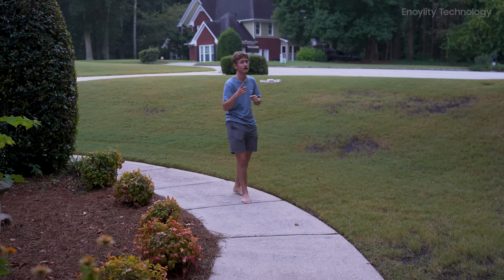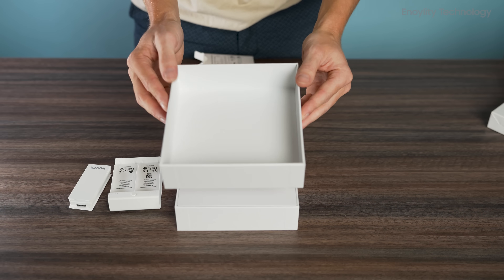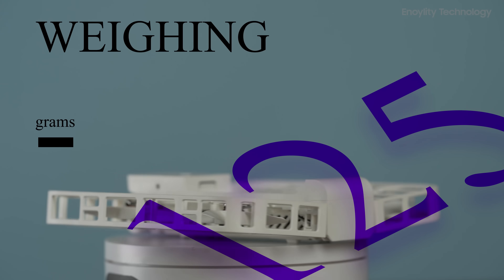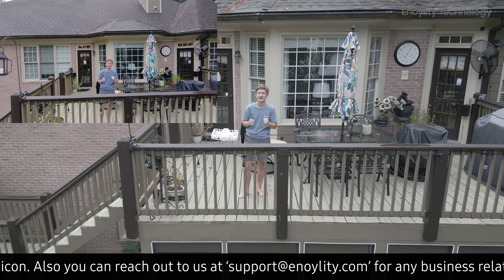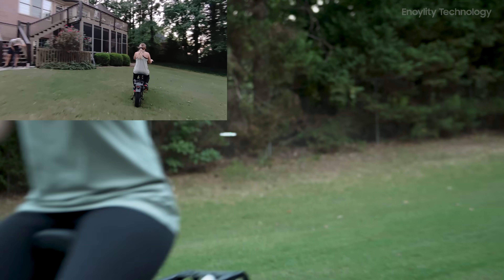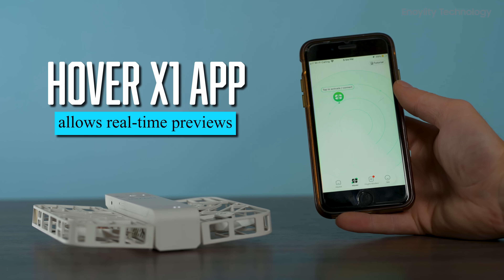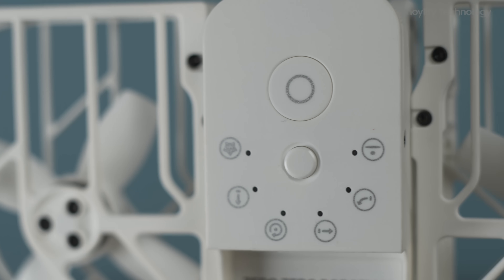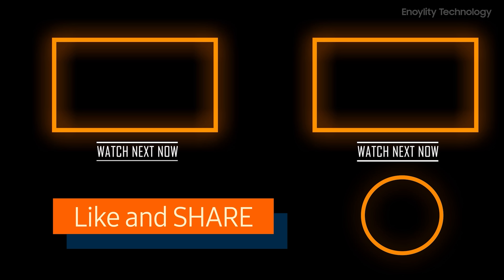Take Flight with HOVERAir X1: The Ultimate Compact Drone!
HOVERAir X1 Review!

Discover the future of aerial photography with the HOVERAir X1, the ultimate compact drone designed for capturing stunning footage on the go! In this video, we explore the powerful features packed into this lightweight device, including 4K video resolution, intelligent flight modes, and seamless control via your smartphone. Whether you're a beginner or an experienced pilot, the HOVERAir X1 offers a smooth and stable flying experience with advanced obstacle avoidance and extended battery life. Click 'Play' to see how the HOVERAir X1 can elevate your content creation and make every flight an adventure!

MB01CUKNWU000TH